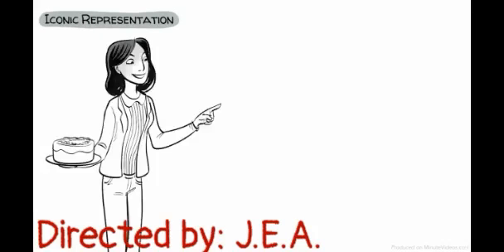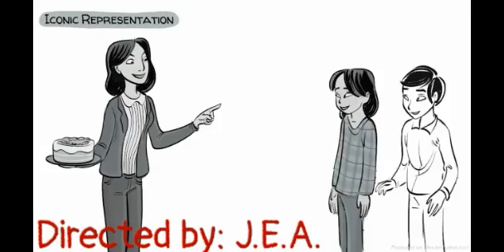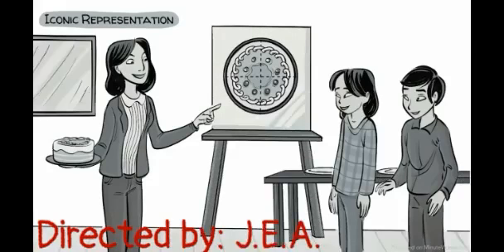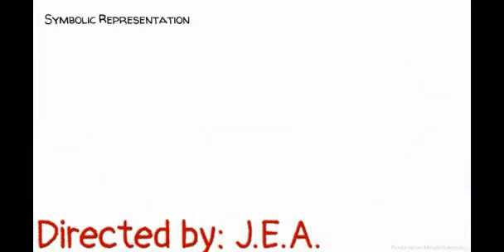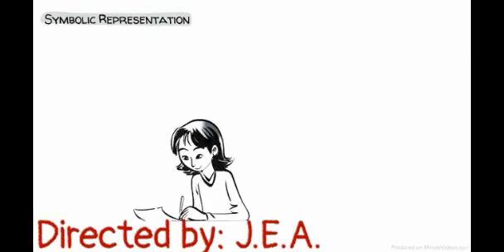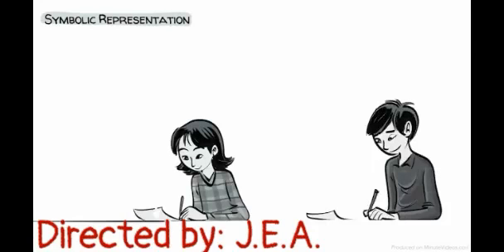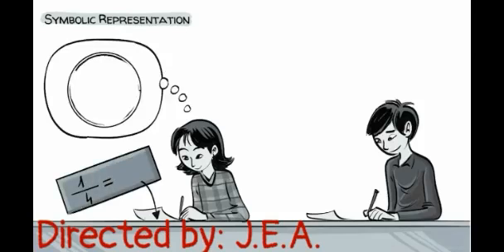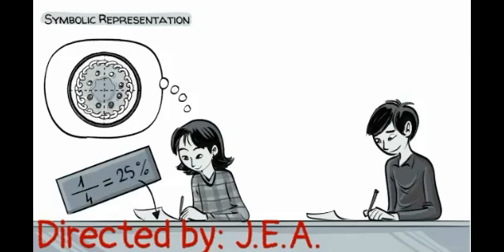Group 7- Bruner's Constructivist Theory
Group 7
Albaladejo, Jikelle Edan
Clidoro, Aljhun
Delantar, Jhon Cedric Paul
Lacbayo, Eusebio Jr.
Panganiban, Jayson
Prado, Regino